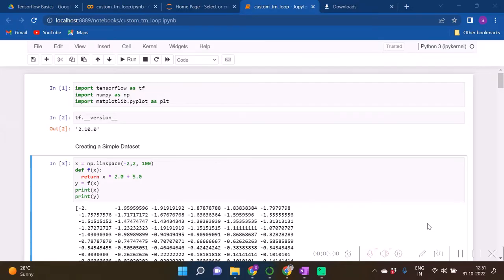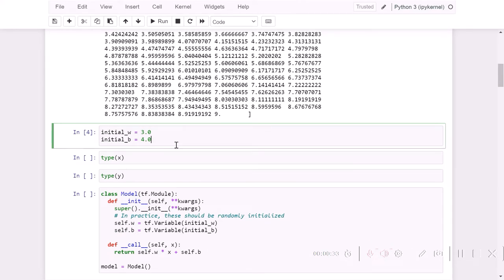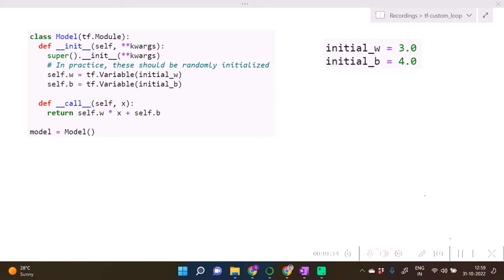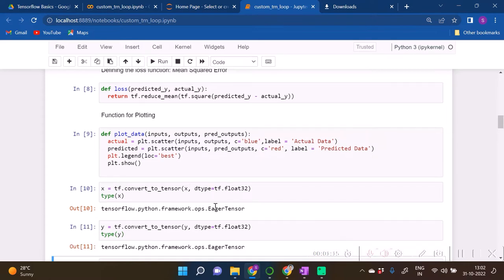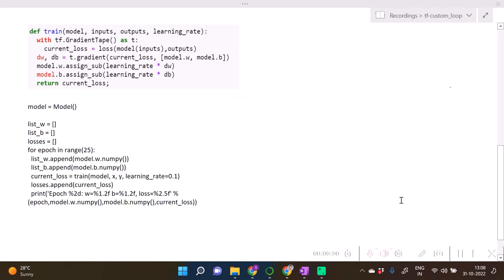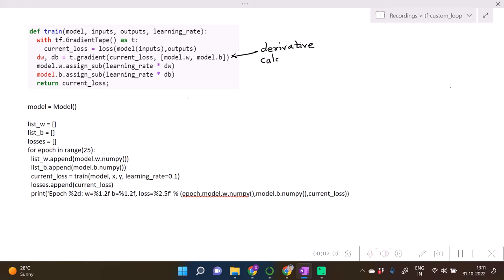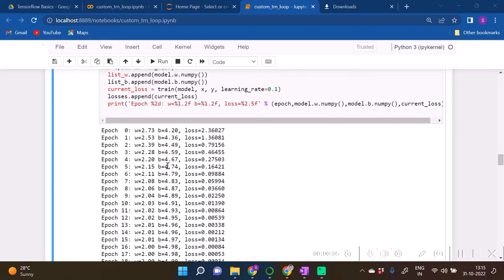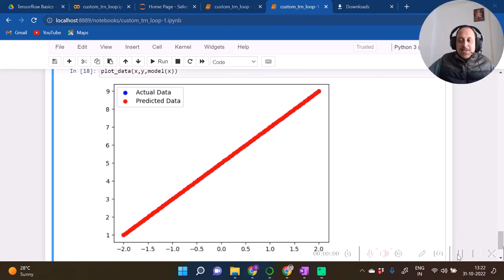Simple Training Custom Loop in TensorFlow | Linear Regression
This video demonstrates the application of custom loop (with gradient tape) in TensorFlow using a simple linear regression example.